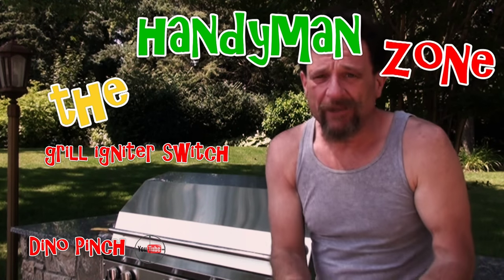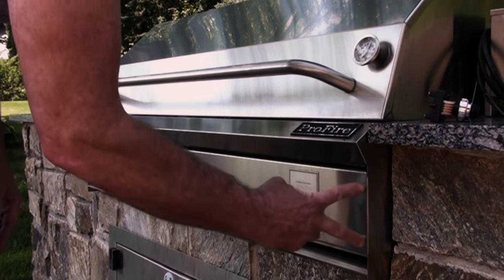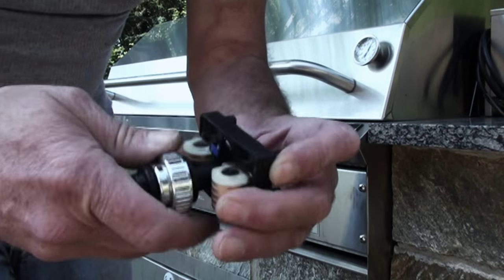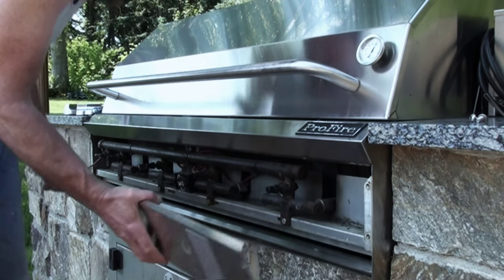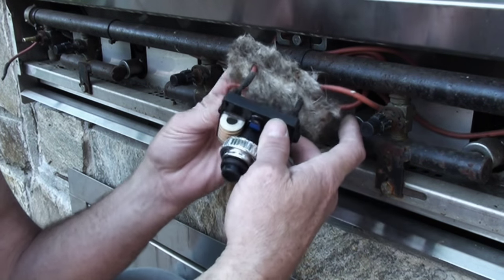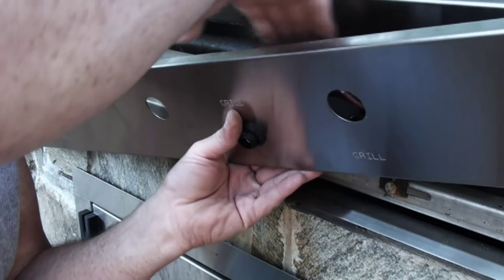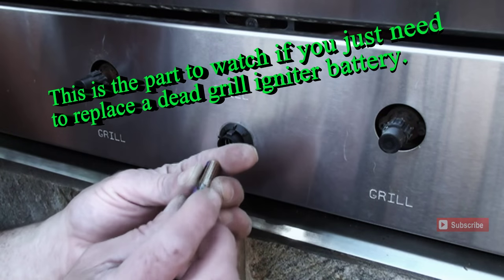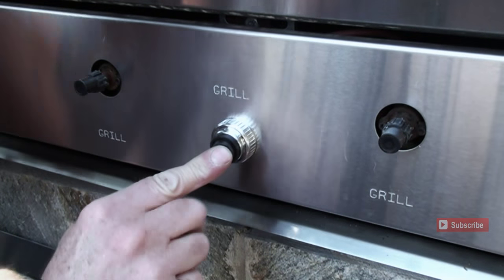FIX IGNITOR BUTTON ON GAS GRILLE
If the ignition on your grill isn't working, chances are you do NOT need to shell out for new grill or a new igniter switch. You simply need a NEW BATTERY! .If the igniter or electronic ignition on your grill isn't working, chances are you do NOT need to shell out for new grill or a new igniter switch. You simply need a new battery. That's a priceless bit of information often not included in the owner's manual. Here's how to replace the battery. For more maintenance and repair how-tos, projects, home improvement help, technology tips, garden hints, recipes, holiday ideas and more,replacing the ignitor
Threaded "screw on" rubber push button for Weber "AAA" battery sized electronic modules. Pushbutton screws onto the module. For "twist and lock" mounting version, see part 81316.Elite, Monarch, Regal 2, Regal 1, Custom 2, Custom 1 and Deluxe Grills. Also fits Fire Magic Power Burners, Double, Single and Countertop Style Sideburners in a Weber Genesis Gas GrilL Prestige lex pro fire  Napoleon Triumph aussie weber  meco  holstein  coleman ultra chef phoenix magic chef  mhp clicker sparker light starter pk patio camp hasty mak

REPLACING IGNITOR BUTTON GAS GRILLE

grille ignitor problems replacement battery

Alternative spelling igniter. Gas Grill Igniters & Ignition Parts and Gas Grill Igniters lighter Piezo Igniter

If you can light the grill with a match you may have an ignition switch problem. Check your igniter switch. Is it making a clicking noise? If the igniter does not click, it is not aligned correctly with the gray rocker switch. To align it, remove the control panel (consult your owner's manual for instructions). Once the control panel is removed, check the position of the igniter. It should be tightly secured with the lock nut in the smaller hole of the keyhole frame. If the igniter has clips on the sides, rather than a lock nut, make sure it is completely "snapped" into place. If the igniter is aligned properly, make sure the control panel is not loose. There should be two fasteners holding the panel in place.

Next, check to see if the igniter wires are loose. The white and black wires should be secured at both ends. Then check the position of the metal tab protruding from the cookbox where the white wire attaches. This tab must be 45 degrees away from the cookbox to avoid a shorted circuit.

Finally, very humid or rainy weather can cause moisture to collect on the end of the probe and make the igniter unable to spark. To remedy this condition, light the grill with a match. The heat from the grill will warm the probe and should fix the problem.

Electronic Ignition System

Electronic igniters must be pushed and held until it clicks. If pushing the igniter button does not light main burners, and you cannot hear the igniter sparking: Check that there is a battery in the battery holder. Check that the battery has been installed in the battery holder properly. The positive end of the battery goes into the holder "up". Is the cap of the battery holder (with the red button) screwed on tightly? Are the white wires connected from the battery holder to the ignition module?

Snap Jet Igniters

Each valve has its own igniter. When the control knob is turned from off to high, a spark is created. This may need to be repeated 3 or more times to ensure ignition. If igniter has a spark, but burner tube will not light try removing the grates and flavor bars to see if the igniter is sparking. If a spark can be seen, but the burner tube still will not ignite, the electrodes may be dirty. Gently clean the electrodes with a tissue. If igniter does not spark check to be sure all the wires are hooked up properly.

If you cannot light the grill with a match you may have a gas flow problem. Have you cleaned your burner tubes recently? It is very important that the portholes of the burner tubes are clear of any blockage. If the gas flow is restricted, the igniter will struggle to light. To clean your tubes, brush the portholes with a steel wire brush in an up and down motion. This cleaning should be part of your routine maintenance. YouTube Channel